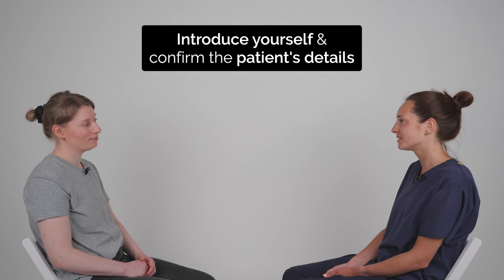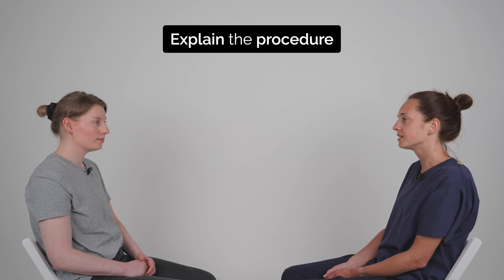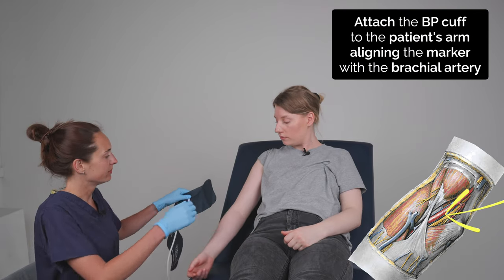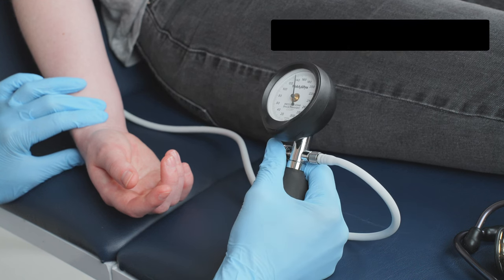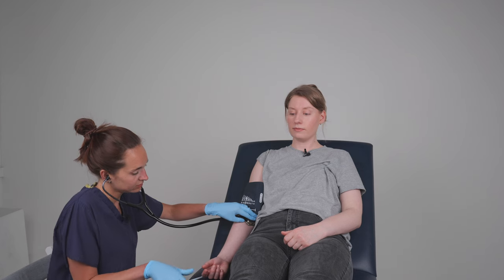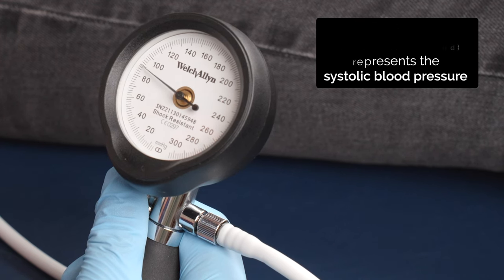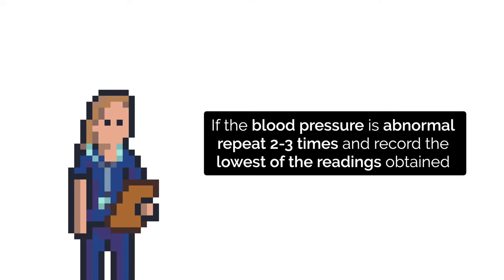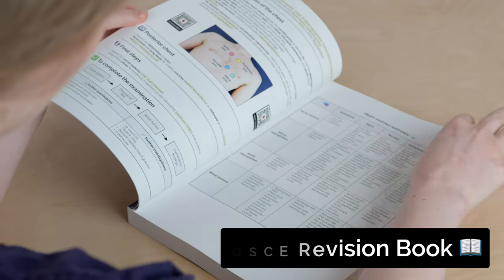Blood Pressure Measurement | Manual Blood Pressure | OSCE Guide | UKMLA | CPSA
This video provides a step-by-step demonstration of how to measure blood pressure using a sphygmomanometer in an OSCE station.

Chapters:
- Introduction 00:00
- Estimate BP 00:54
- Measure BP 01:32
- BP Result 02:37
- OSCE Book 02:46